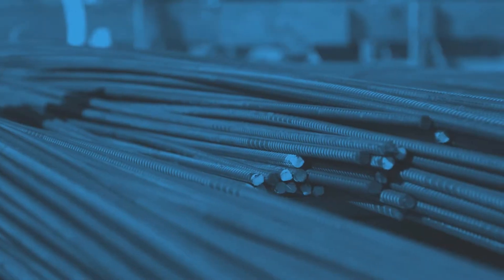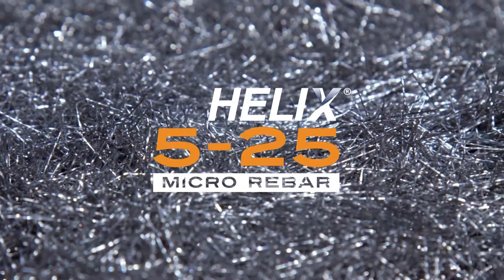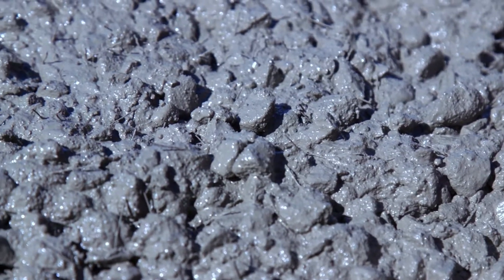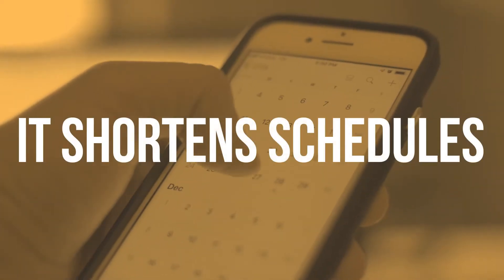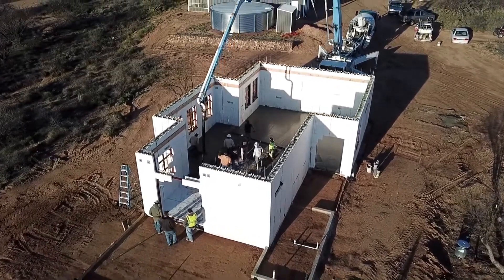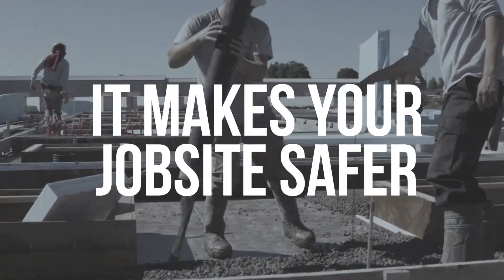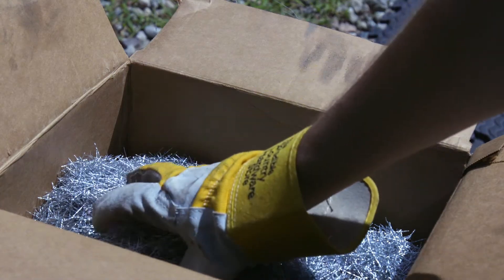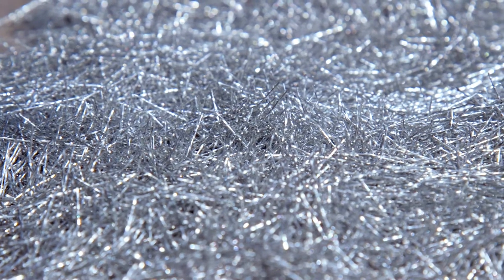Which is the Better Concrete Reinforcement? Helix Micro Rebar or Rebar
Is rebar the perfect concrete reinforcement?

Not even close.

There’s one alternative: Helix Micro Rebar. It’s a one-inch steel rod twisted and combined with thousands of others to create a far superior concrete reinforcement.

Let’s take a closer look at five ways that Helix Micro Rebar makes better concrete:

It shortens schedules. Less time spent with rebar means days and often weeks of savings.
It cuts labor costs. By premixing with concrete, Helix Micro Rebar reduces the need for rebar.
It's stronger. With five times the tensile strength of rebar and a double digit increase in the modulus of rupture.
It makes your jobsite safer. Cleaner product to handle and no back-breaking weight.
It reduces cracks. Helix Micro Rebar is designed to stop cracks before they even start.

And meets all code performance requirements!

More About Helix Micro Rebar
Helix Micro Rebar is a screw-shaped reinforcement that you mix right into concrete before you pour – replacing rebar and mesh in many concrete applications. Not only is our product superior, but the Helix Steel team works directly with architects, contractors and developers on concrete projects around the world to ensure you are assisted before shovel hits the ground, during operations and after the concrete cures.

From slabs, walls and footings to foundations and infrastructure projects, over the past two decades, Helix Micro Rebar has been used in thousands of projects and applications, and has been shown to improve resiliency, ductility and strength of concrete structures.

We would be happy to provide more information about Helix Micro Rebar, answer questions or show you how we can save you more time, money and energy on your upcoming project.